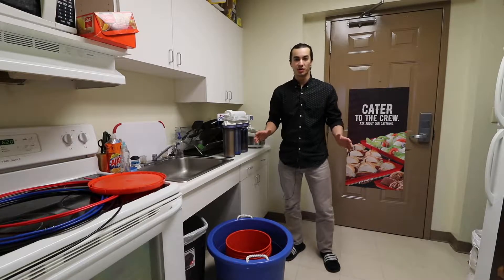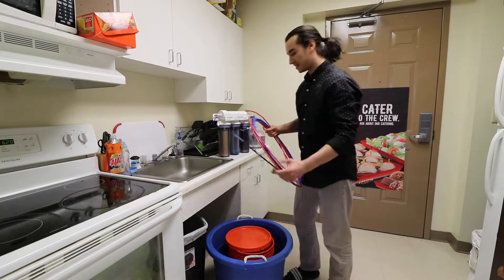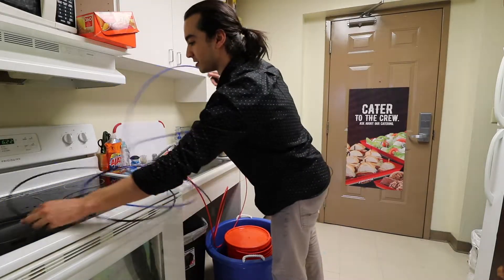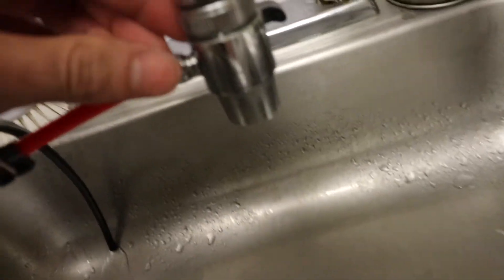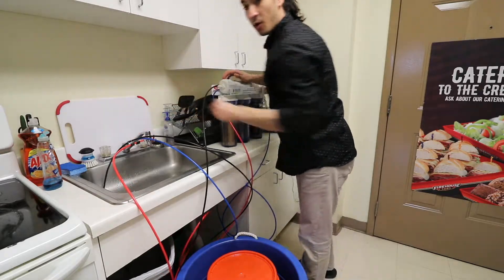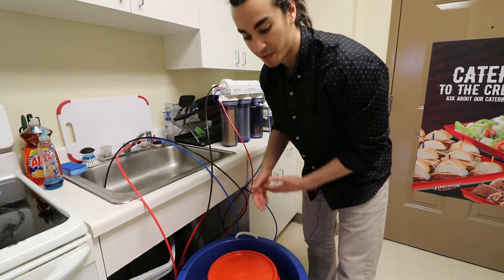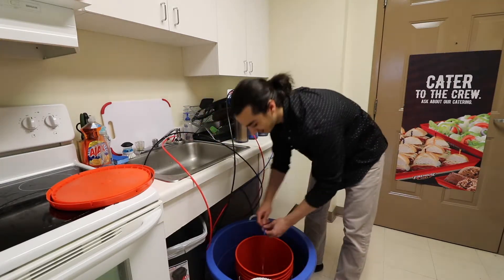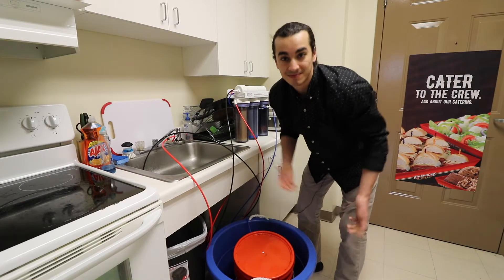How I Make RODI Water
How I make my RODI water for my nano reef in my dorm room.

Mechanical Filtration